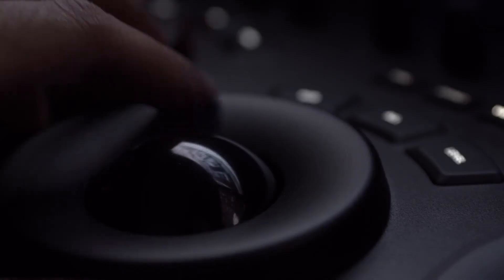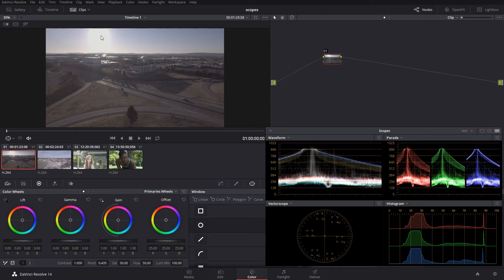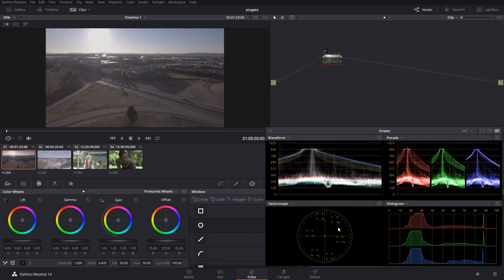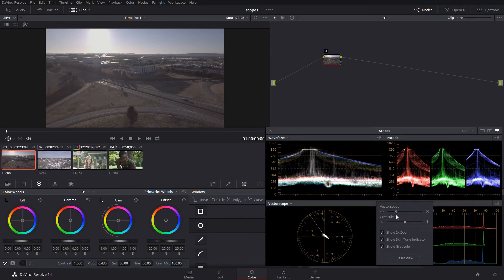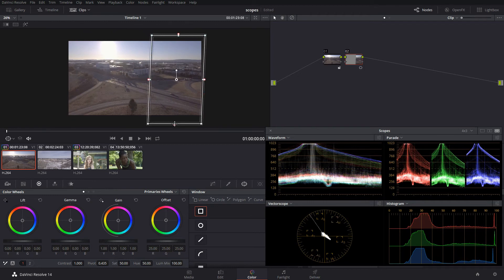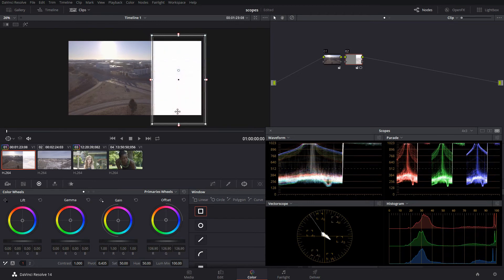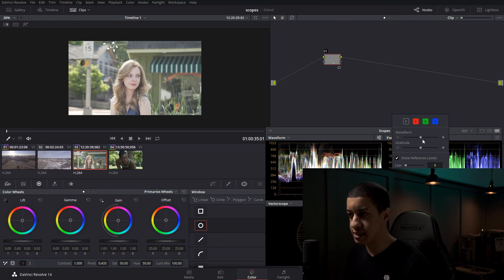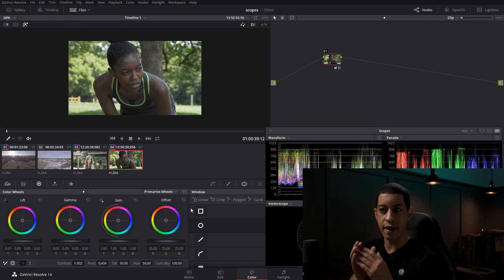How to use scopes for color grading (DaVinci Resolve)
Quick guide on how scopes work.